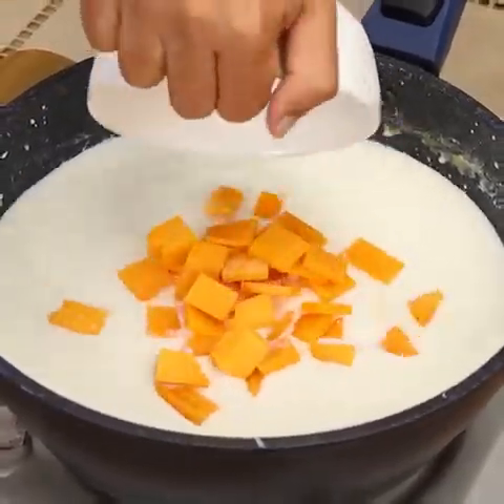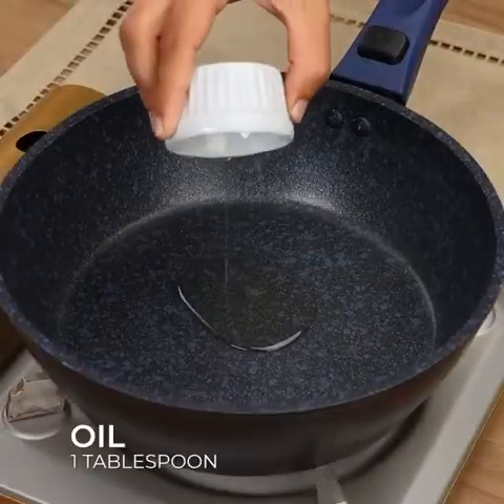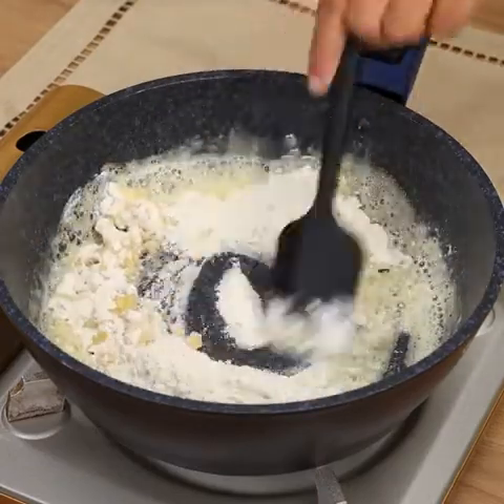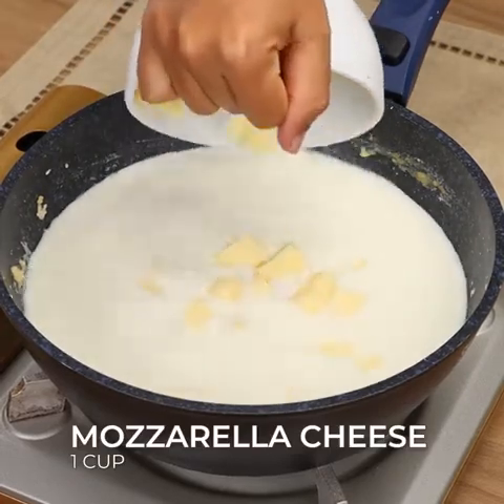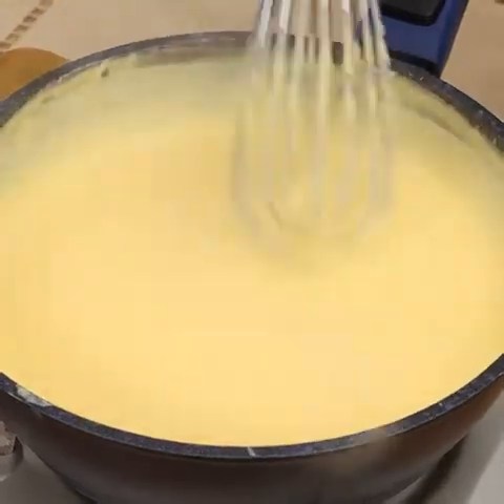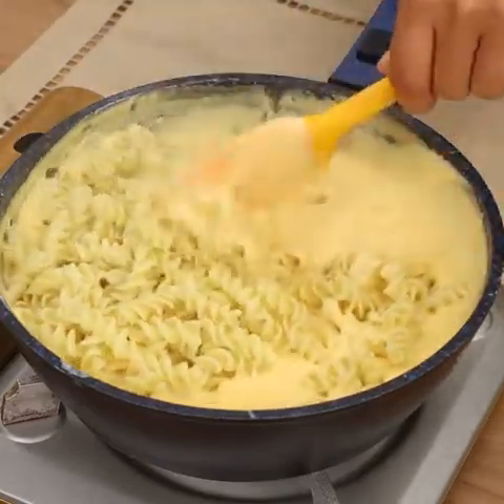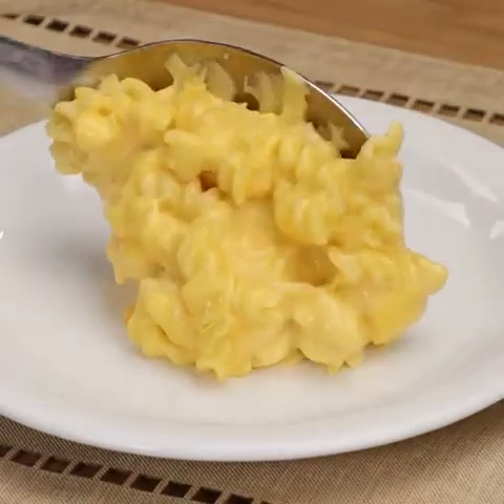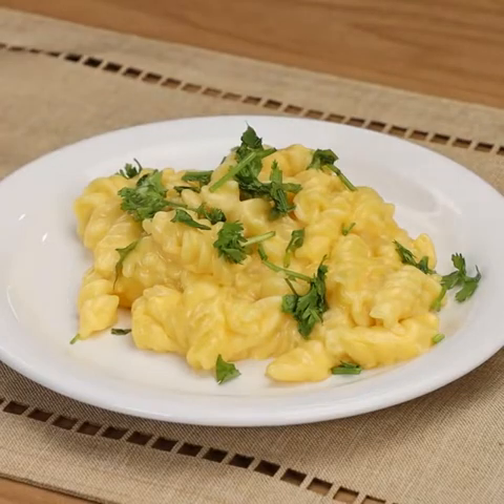The world's most delicious macaroni and cheese | Yum makers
MOUTH-WATERING RECIPES YOU'LL REALLY LIKE Here you'll find simple exotic food ideas that you will want to try! After watching this video you can cook delicious sausages with noodles, juicy chicken on sticks and spicy meat - I'm sure, your guests will be amazed! As a bonus, we showed divinely delicious pastry ideas you can cook to surprise your family.